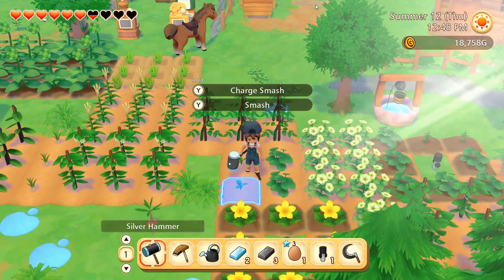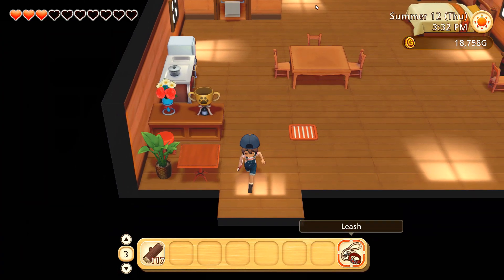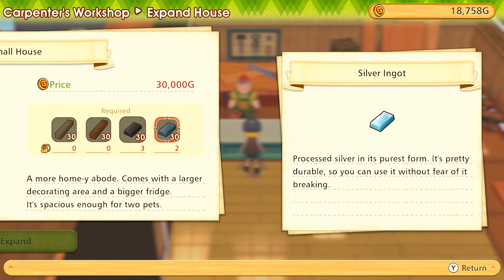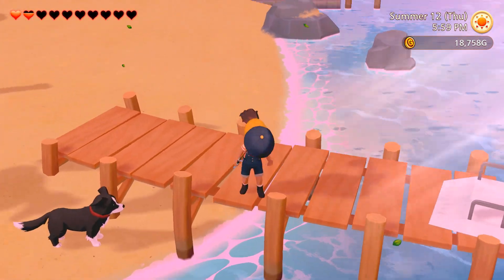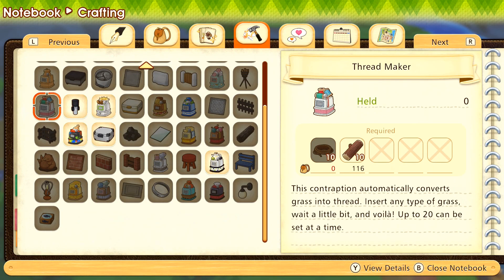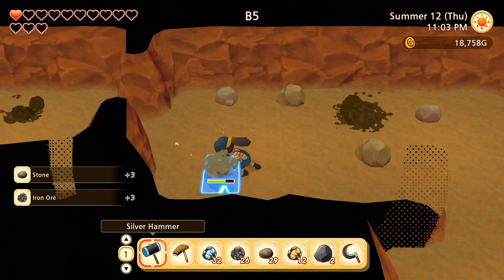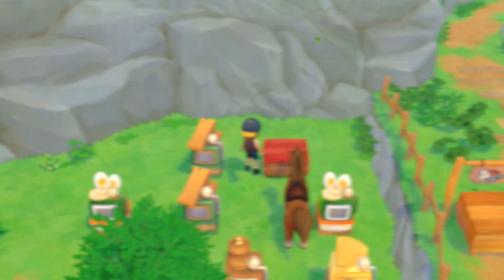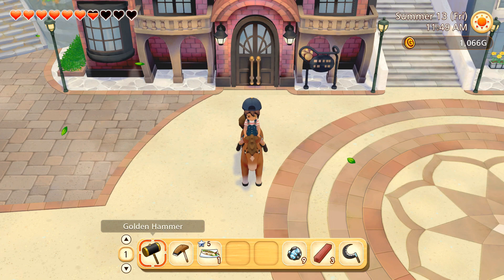Going For GLORIOUS Golden Hammer!! 🦊 Story of Seasons: Pioneers of Olive Town • #50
We're taking over an abandoned farm in Story of Seasons: Pioneers of Olive Town! Will Seri the Pixel Biologist be able to live up to our grandfather's legacy - and will Pioneers of Olive Town live up to it's long legacy of fantastic farming games?!

💚 Ready for More Adventures...?! 💚

Welcome to Olive Town, a peaceful community established by your trailblazing grandfather and his friends. Now that you've taken over his farm, it's your job to carry on his legacy.

Plant crops, raise animals, build relationships, and get to know the residents of your new home in this brand-new entry in the STORY OF SEASONS series!

▪ Cultivate Your Farm, Cultivate Your Town
Tame the wilderness and build your farm from the ground up! Gather and process materials to fulfill requests and improve Olive Town's infrastructure, upgrade tools, or commission new outfits and accessories.

▪ A Farm of Endless Possibilities
Clear the land, repair old facilities, and place new ones wherever you see fit. Level up your farming skills and craft a variety of decorations and facilities, from fences and automatic feeders for livestock to sprinklers for crops!

▪ New Adventures Off the Beaten Path
Finding Earth Sprites while exploring your farmland may lead you to mysterious, fantastical lands such as gardens where the seasons never change, an island in the sky, or even the inside of a volcano!

▪ There's Always Something Going on in Olive Town!
Participate in local festivals and watch the town come to life! Get to know your neighbors better with over 200 unique events, and you may even find love with a special someone!

🌿💚 Stay curious!! 💚🌿